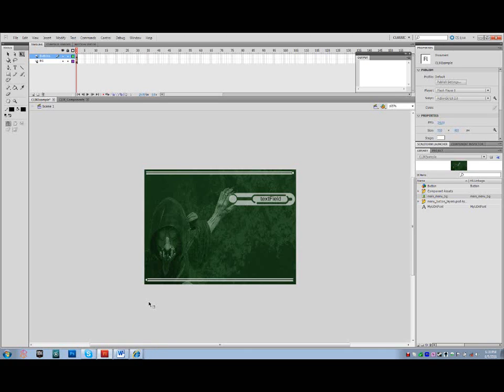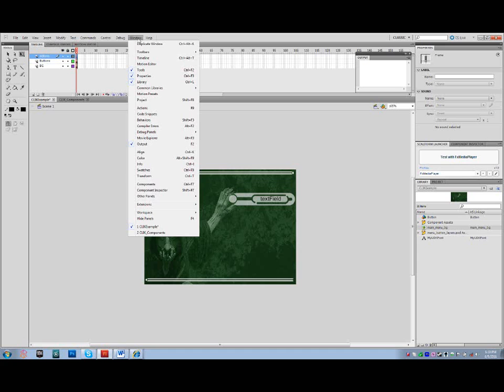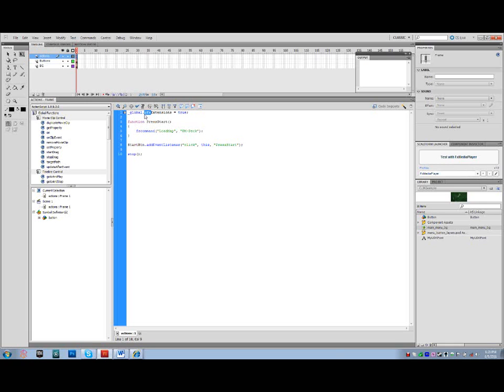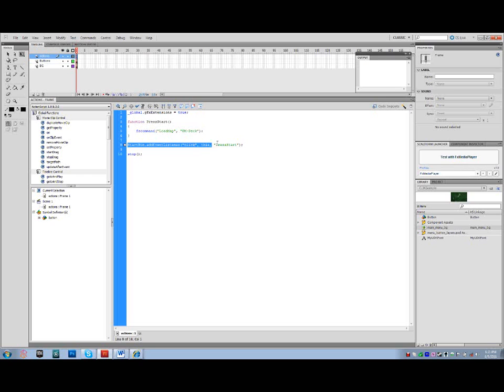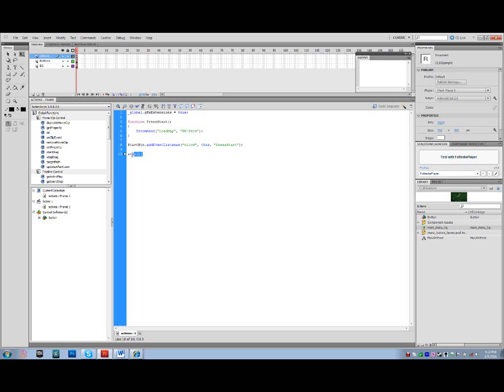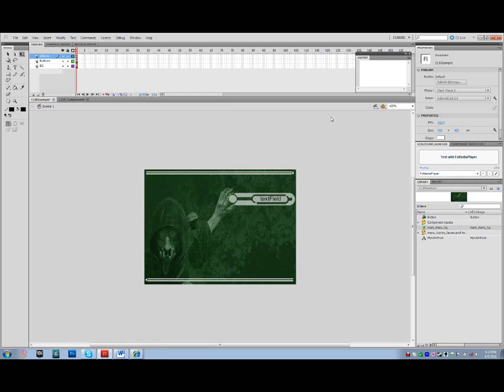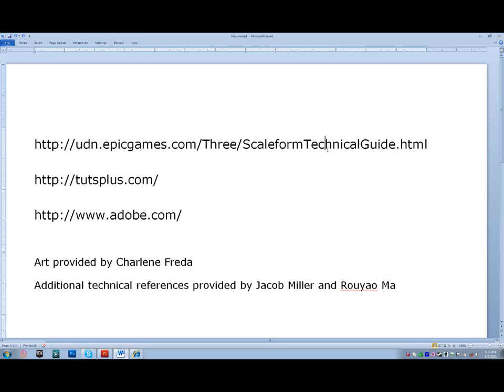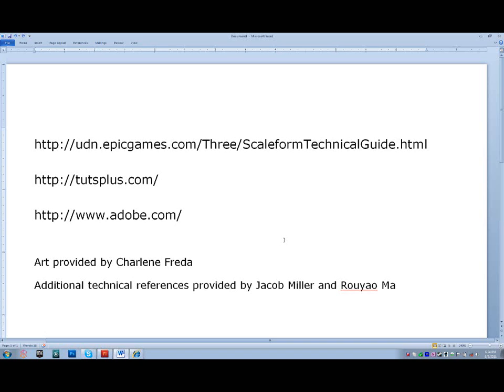Scaleform Menu (May 2011): Step 3: Creating CLIK Components (Cont'd)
Scaleform tutorial by:
Gideon Shbeeb
Level Design Student at the Guildhall  at SMU.
Cohort 16
06/06/2011

additional resources are available at